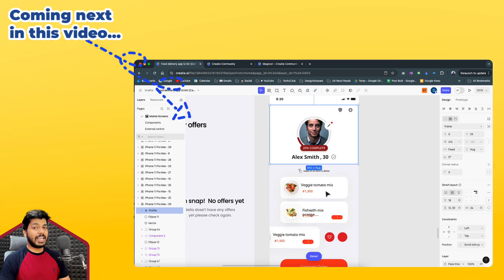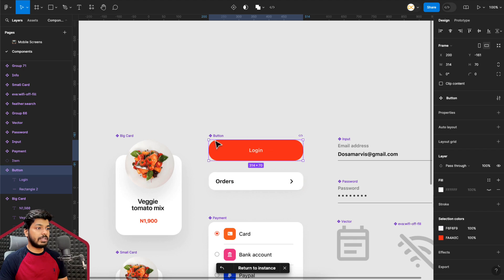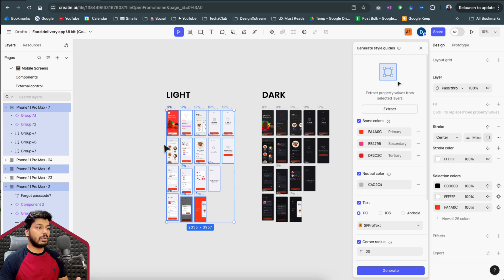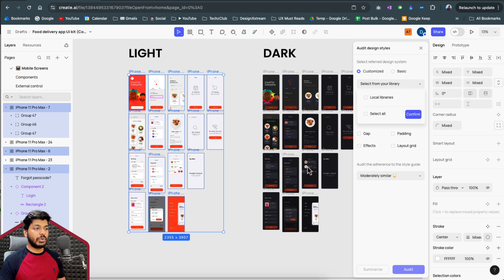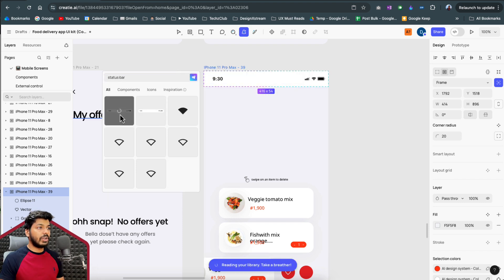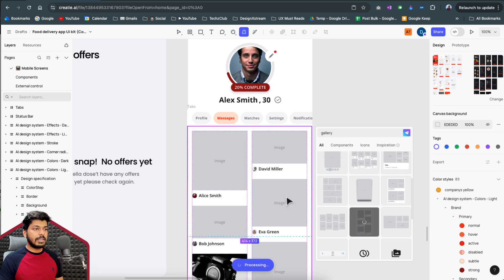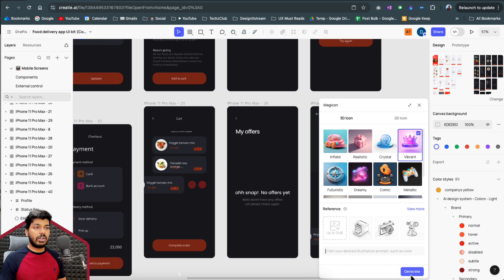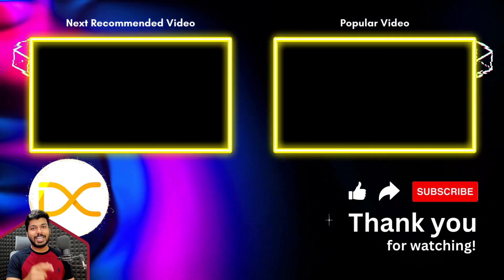Design Stunning UI Fast with AI!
Looking to design stunning UI fast? Check out this video for tips on using an AI design assistant for consistency checks and to speed up your UI design process. Perfect for those looking for a Figma alternative! Try Creatie AI for free before November and get pro features until year-end!

⏱️Timestamps:
0:00 - Intro
1:28 - Seamless Figma Import
2:58 - Automatic Style Guide Generation
4:38 - Design Consistency Auditing
6:28 - AI-Powered Design Suggestions
10:50 - Enhanced Collaboration Features